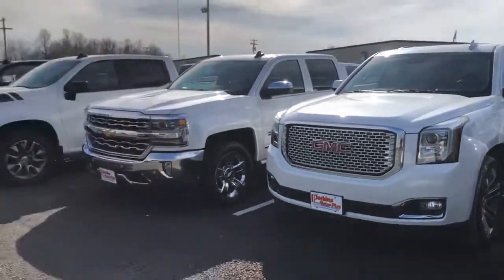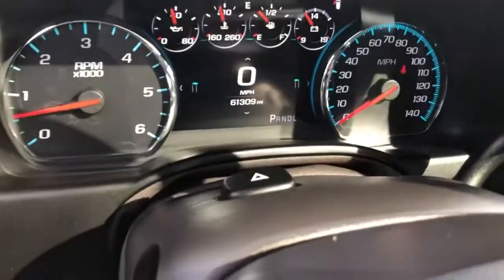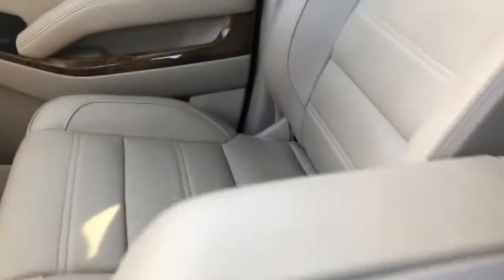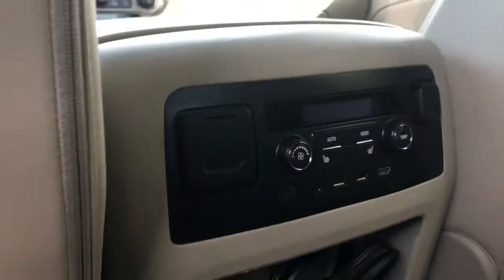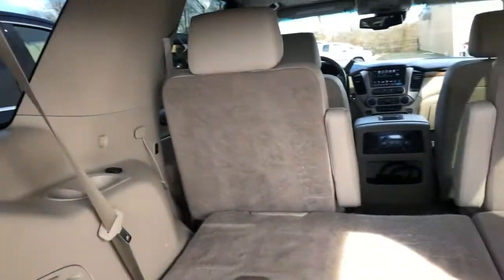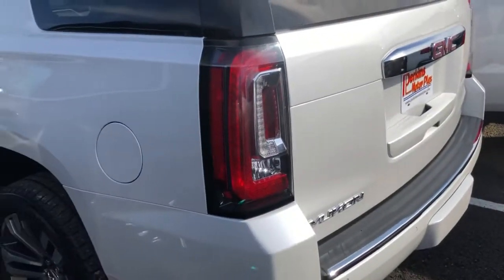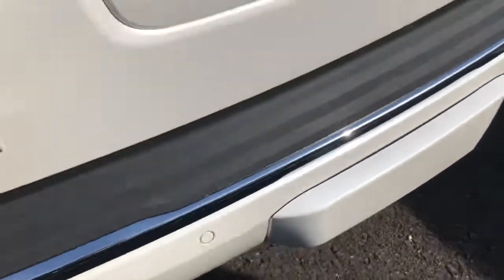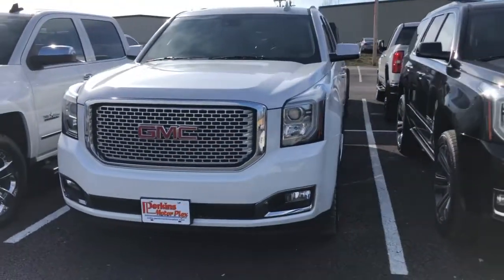240226 - 2017 GMC Yukon Denali 4x4